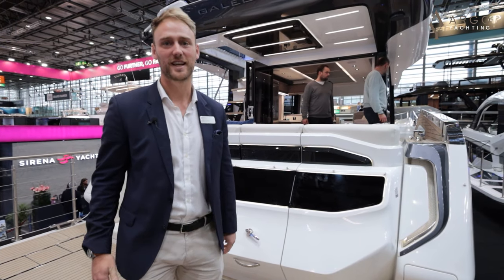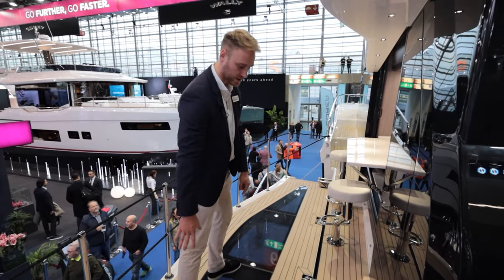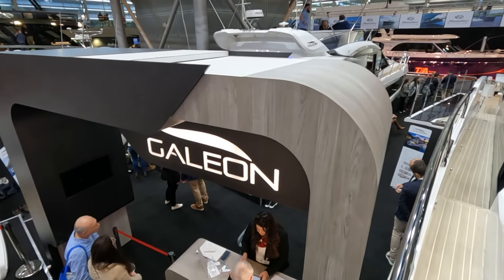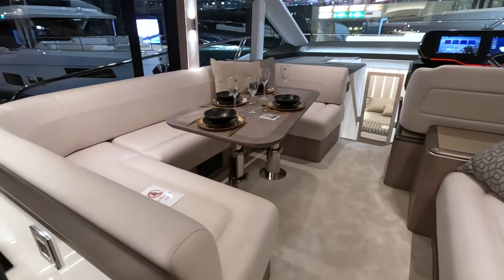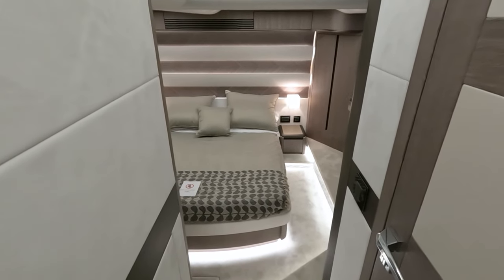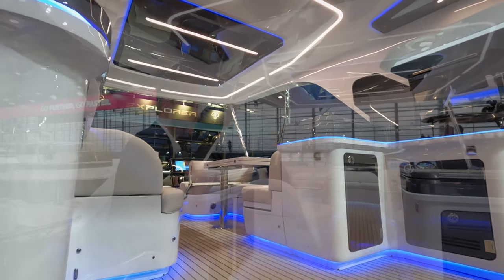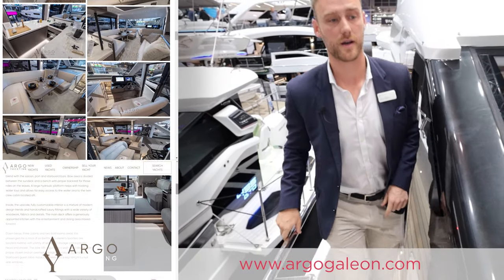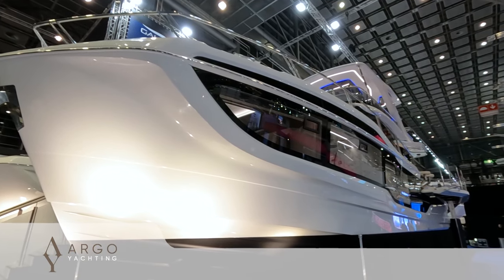Galeon 560 Fly | Gorgeous Luxury Yacht Tour by a Professional Yacht Broker | Available in the UK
Yacht expert Charles Wilkinson shows you all the features and highlights of the incredible Galeon 560 Fly, on the Galeon Yachts stand at Dusseldorf Boat Show 2024.

This 18-metre Flybridge Yacht has a lot to get excited about, with "Beach Mode" extending space on board at your leisure, high quality materials used throughout, an abundance of natural light, superior handling and a speed of up to 30 knots. Below deck are spacious and inviting cabins that have everything to keep guests and owners happy.

Argo Yachting are the official dealers for Galeon Yachts in the UK, Balearic Islands, Portugal & German Baltic Coast. All currently available Galeon Yachts can be viewed in person at our dealer locations.

You can find the full specifications of the Galeon 560 Fly on our website, and make an enquiry to view or own this exact model yourself

00:00 - Intro
00:37 - Bathing Platform
00:58  - Skipper Cabin
01:13 - Hull Windows
01:25 - Stainless Steel
01:37 - Beach Mode
02:11 - Port Side Bar
02:42 - Aft Seating
03:27 - Starboard Seating
04:00 - Galley / Kitchen
04:33 - Saloon
04:58 - Helm
05:29 - Engines
05:57 - Additional Helm Features
06:40 - Lower Deck
06:50 - VIP Cabin
07:40 - Twin Cabin
07:58 - Master Cabin
07:23 - Day Head / Bathroom
09:18 - Flybridge
09:44 - Flybridge Helm
10:01 - Flybridge Seating
10:35 - Hardtop Roof
10:56 - Wet Galley
11:27 - Additional Space
12:19 - Foredeck / Bow
13:10 - Outro + How to Find Out More